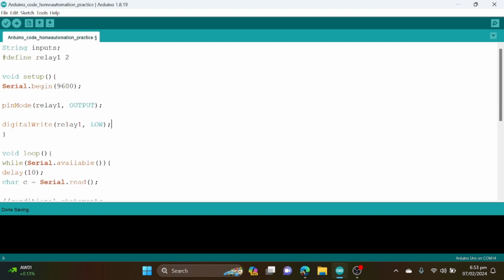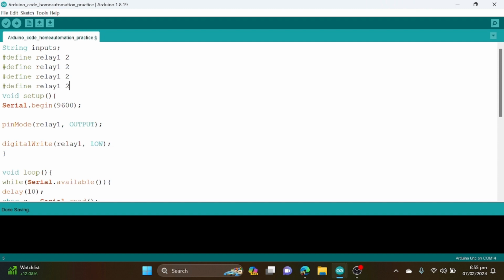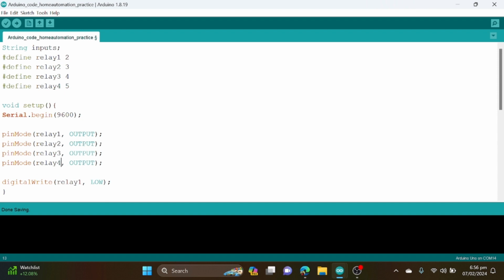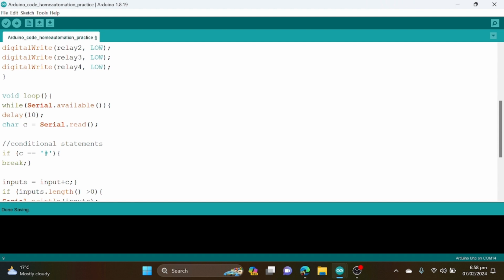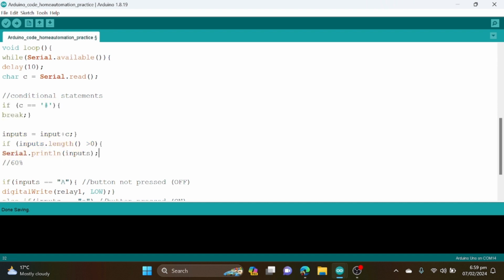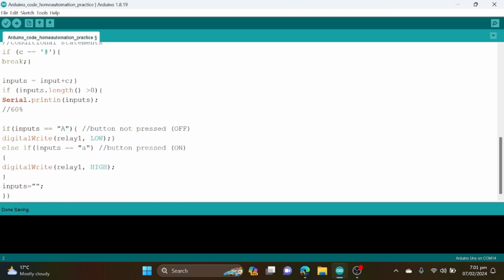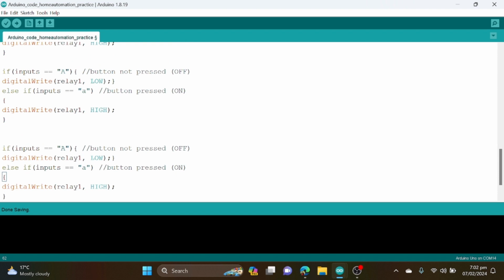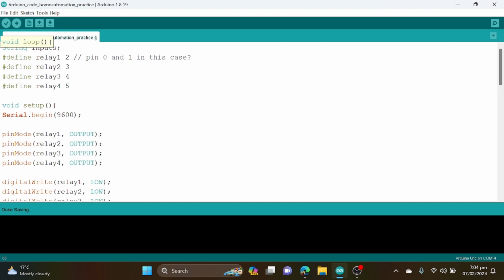Home Automation Arduino code explained.